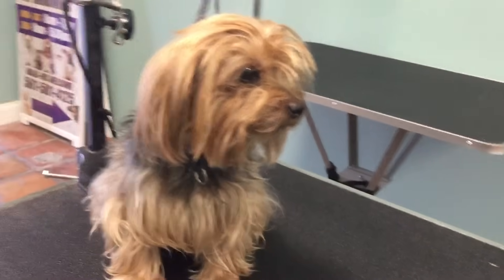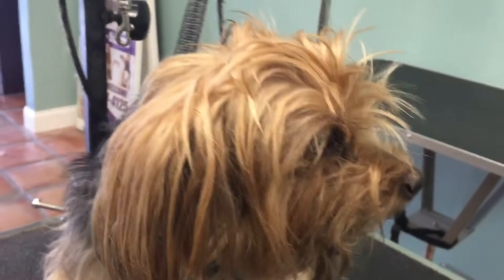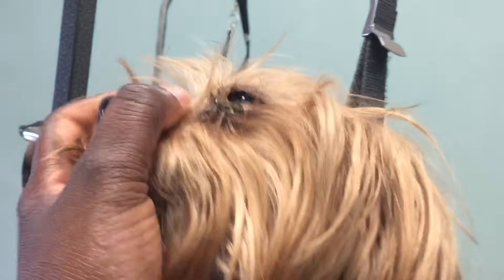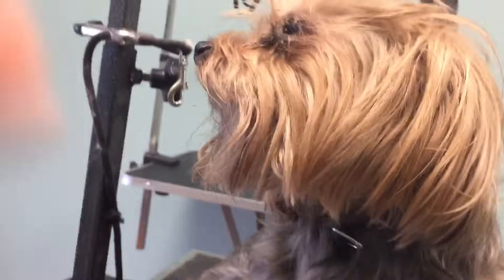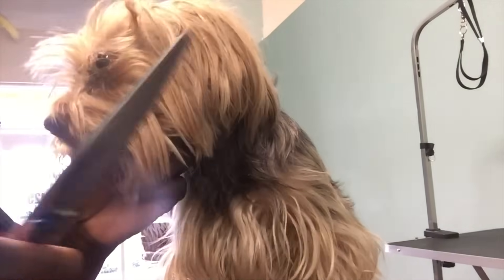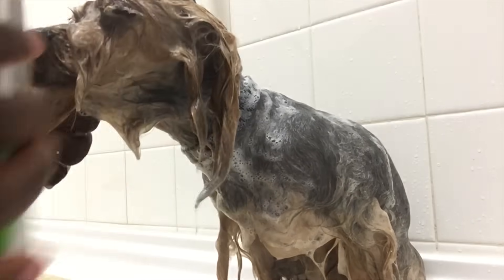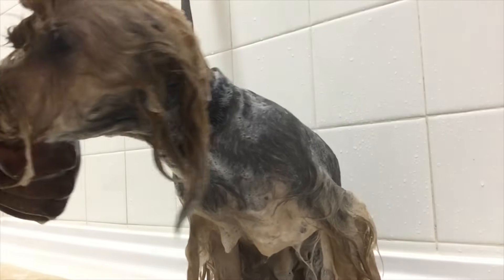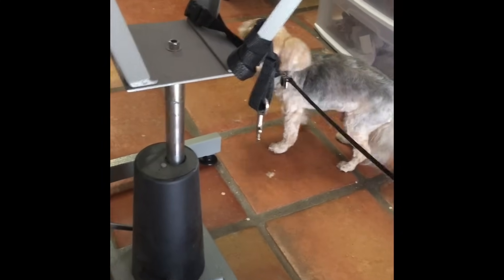Massive dog eye boogers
This little lady had an eye infection which lasted a while. She suffers from dry eyes but mom has a hard time keeping up with her eyes filling up with boogers.